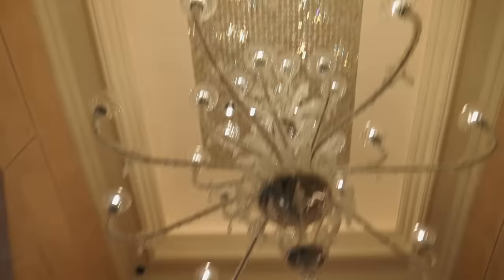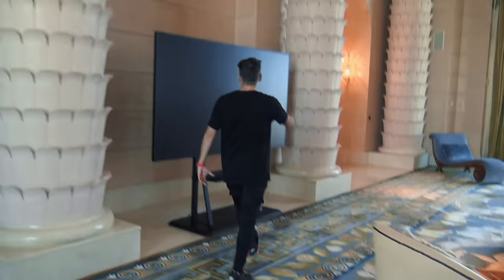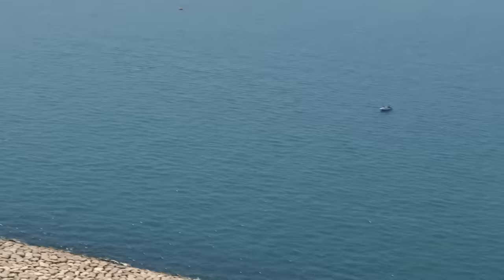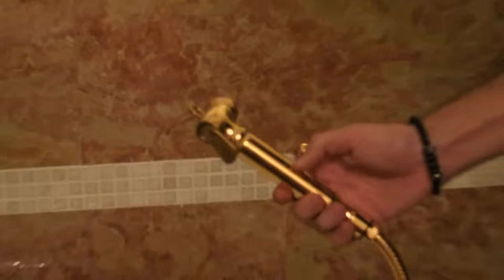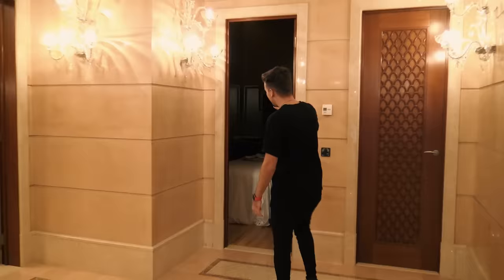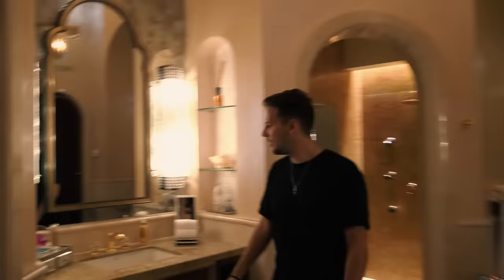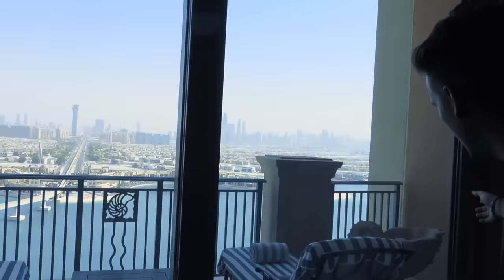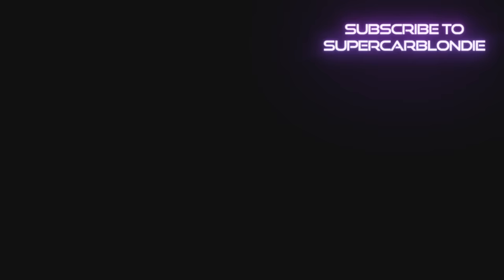Dubai ’s Most Luxurious Hotel Room | Atlantis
Dubai has some of the coolest and most luxurious hotels in the world. Every 5 star hotel tends to have a presidential suite reserved for their VIP guests. However, Atlantis the Palm in Dubai offers a suite unlike anything I've ever seen.

This is the Royal Bridge Suite at Atlantis the Palm. At 10,000 square feet and up to $60,000 per night, it's among the most expensive hotel suites in Dubai and one of the most luxurious hotel suites in the world.

Today @sergi.galiano takes you through one of the coolest hotel "rooms" you will ever see and even has a special surprise reveal of the Atlantis Underwater Suite.